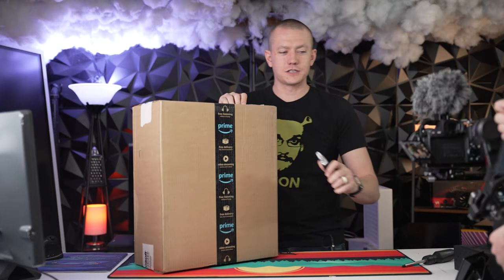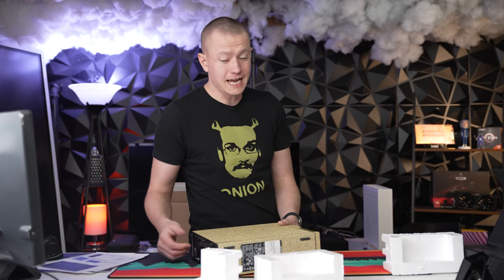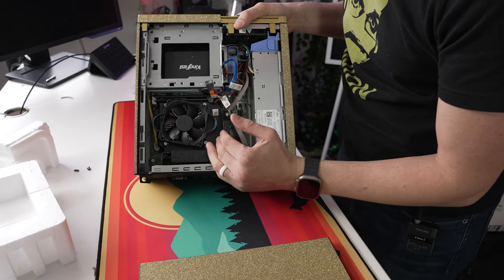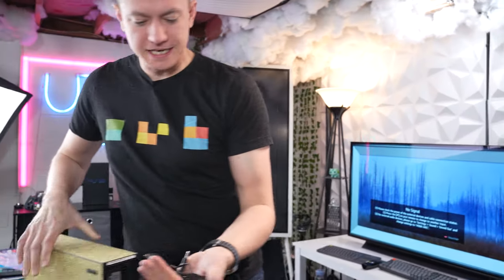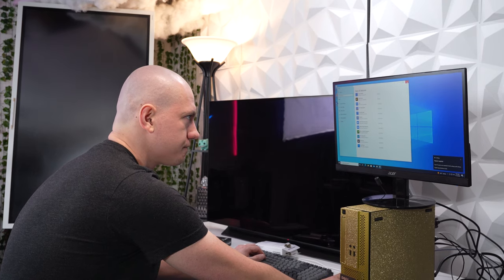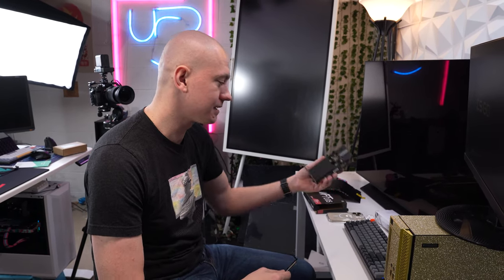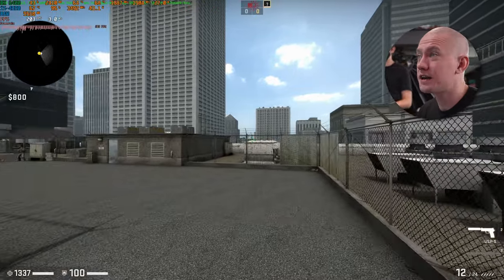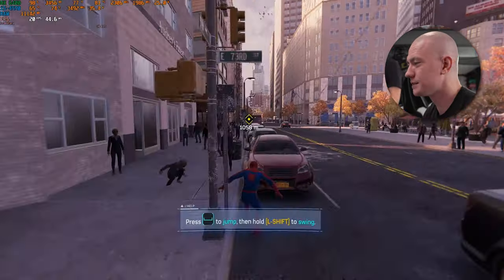The Craziest Budget PC on Amazon - Skytech Treasure Box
► The RX 6400 upgrade

Presenter: Brett Sticklemonster
Videographer: Kyler Himes
Editor: Catlin Stevenson
Thumbnail Designer: Reece Hill